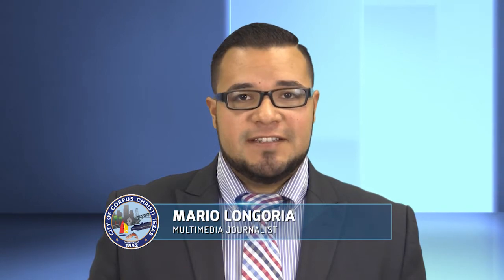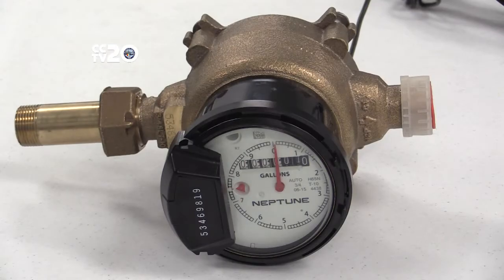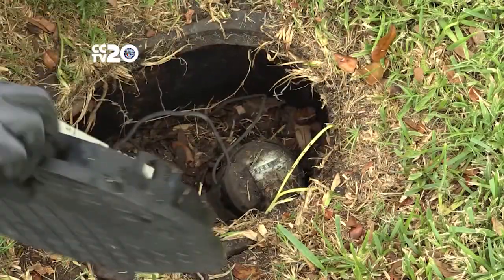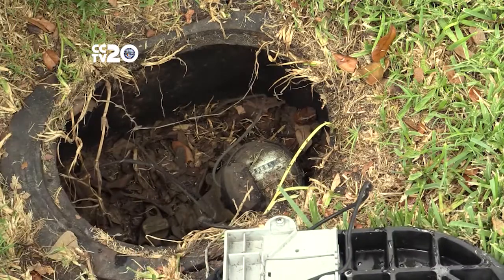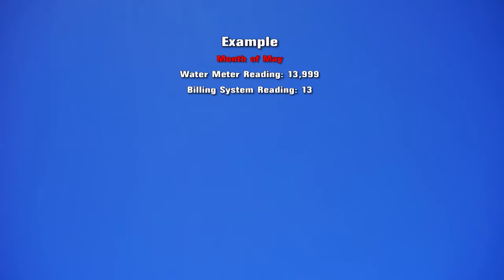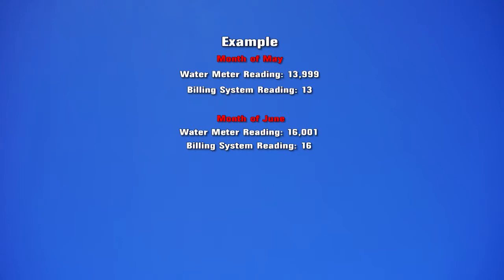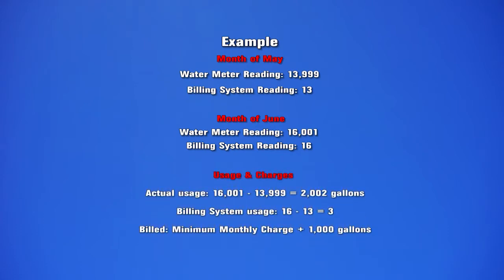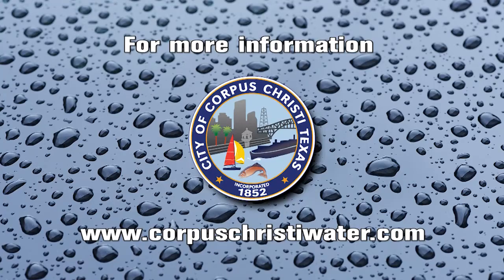How City Water Meters Calculate Your Usage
The City of Corpus Christi Water Department strives for efficiency and customer satisfaction. To ensure citizens are charged accurately for water use, the City uses an automated meter reading system. Closed captioning by CCTV.